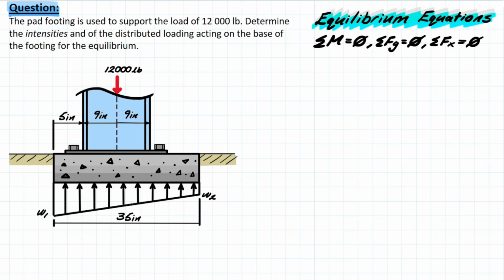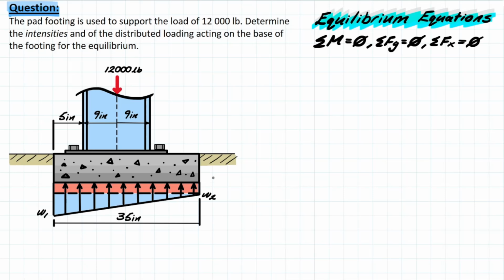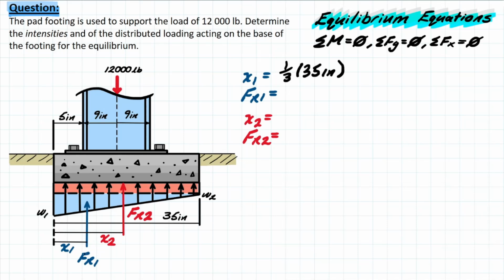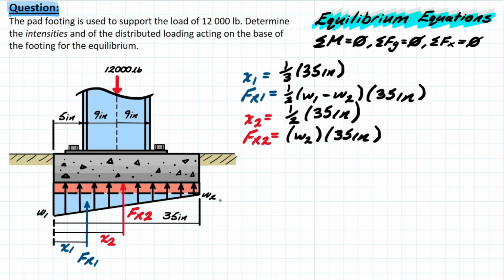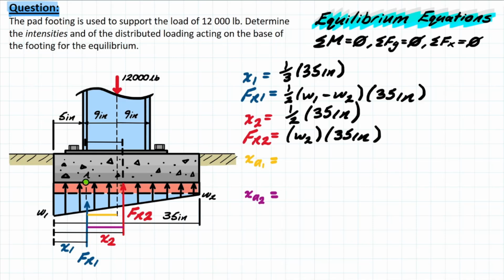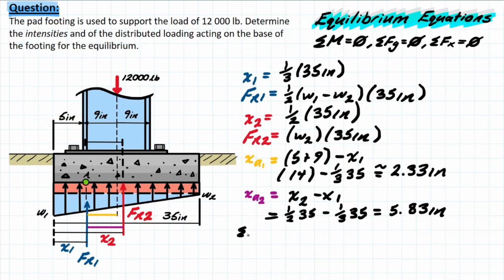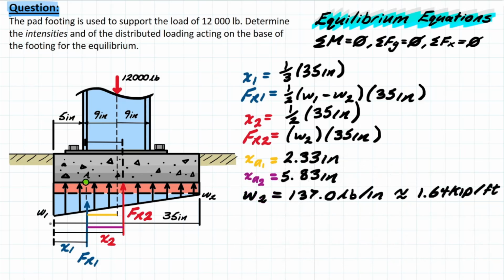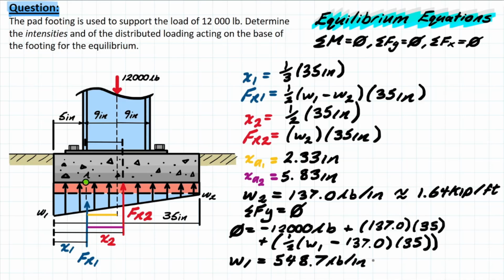Solve Equilibrium Problem with Unknown Uniform Loads!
Question *5-20: The pad footing is used to support the load of 12 000 lb. Determine the intensities and of the distributed loading acting on the base of the footing for the equilibrium.

Please leave any comments regarding questions you may have, or general recommendations for future problems.